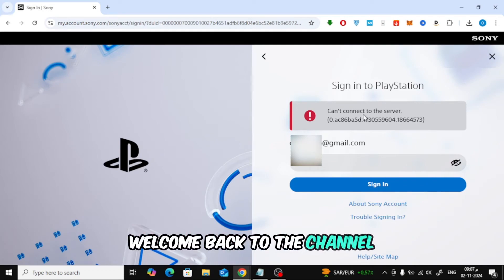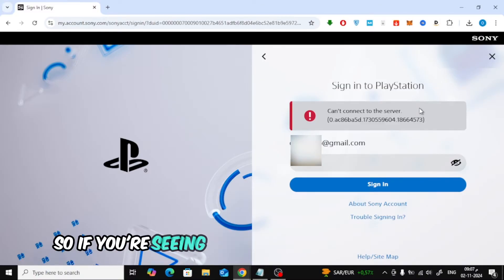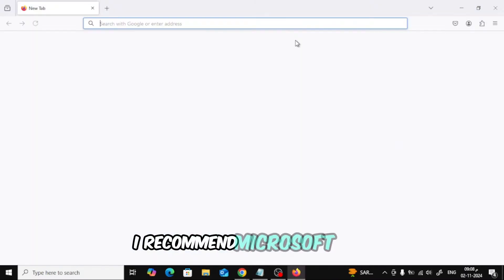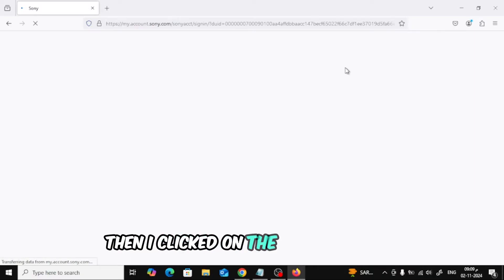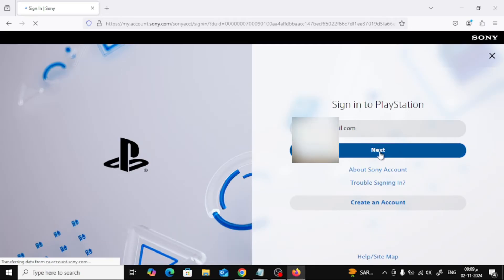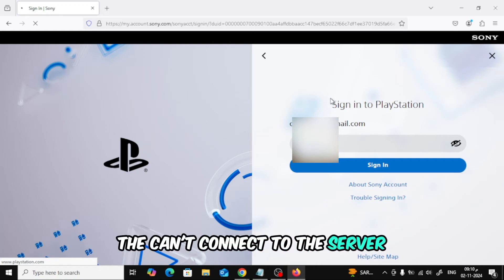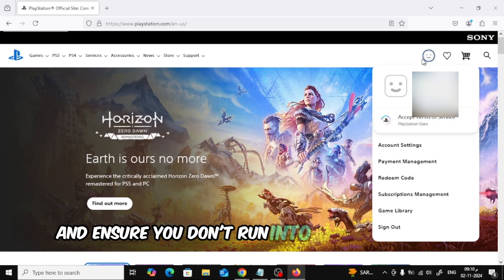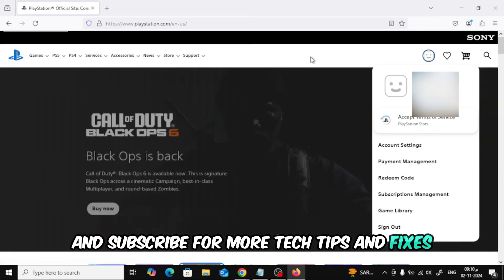How to Fix Can't Connect To The Server PlayStation Error Code (Easy Solutions!)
Struggling with the 'Can't Connect to Server' error on your PlayStation? Don’t let it keep you from gaming! In this video, I’ll show you how to troubleshoot and fix server connection issues on PlayStation, whether it’s due to network problems, server outages, or settings that need adjusting. Follow these steps to get back online fast and start gaming again.